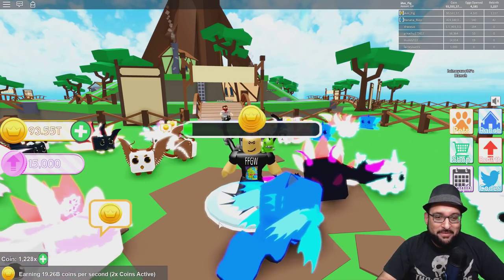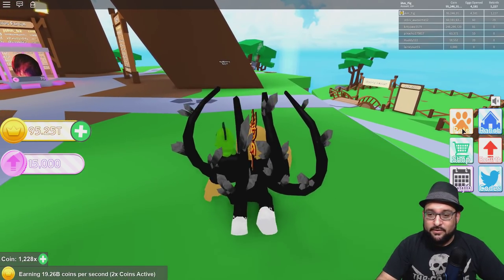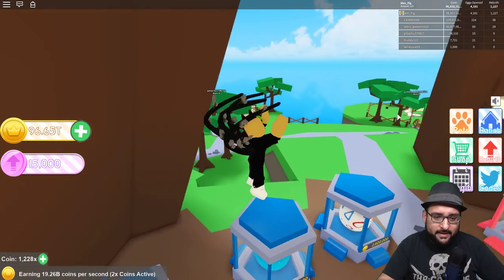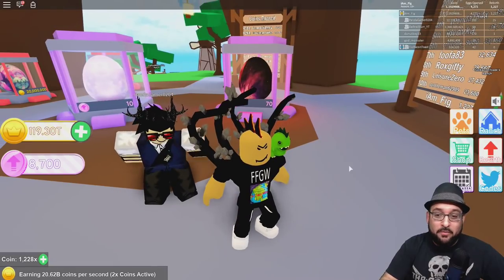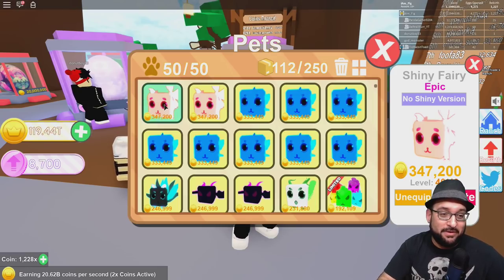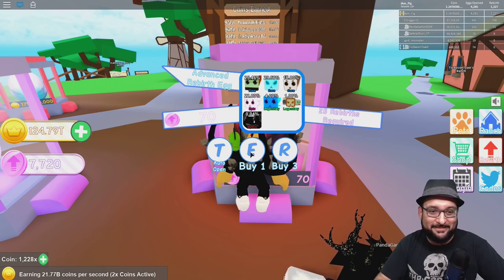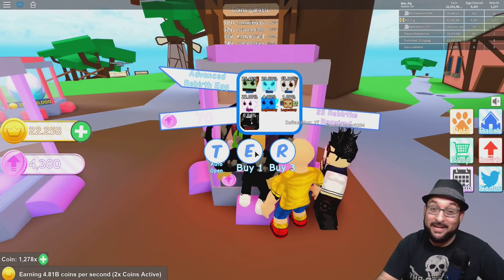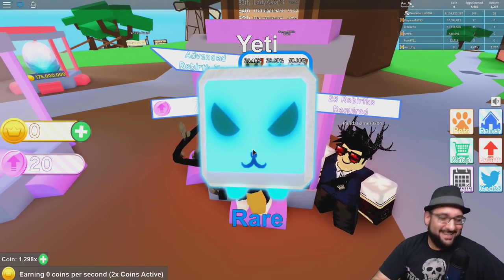🐾 PET RANCH SIMULATOR | USING 15,000 REBIRTH COINS TO GET A MYTHIC PET!!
In today's video I am using 15,000 Rebirth coins to try and get a Mythic pet! Do i get it? Come check out the video to see!

You will get your name on the screen of our streams, a special emote that let's everyone know you are a VIP Figster, a special role in our Discord server AND you get to pick what game we play on Wednesday streams! You don't have to stay a Member and can cancel anytime. Thanks for your consideration!

●iTunes, Spotify, GooglePlay smarturl.it/br-synergy